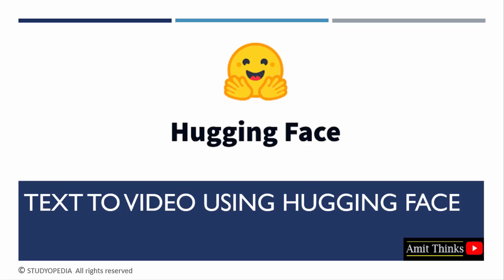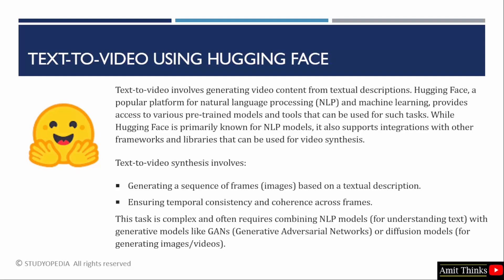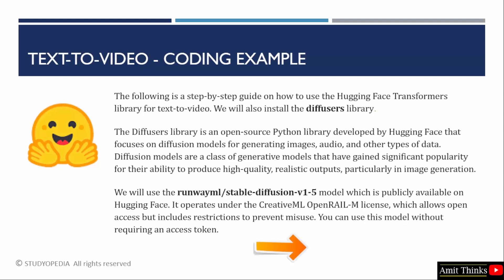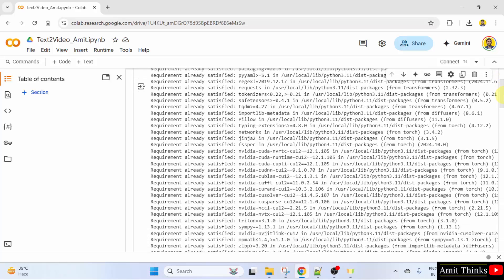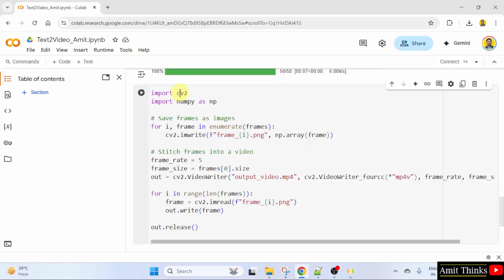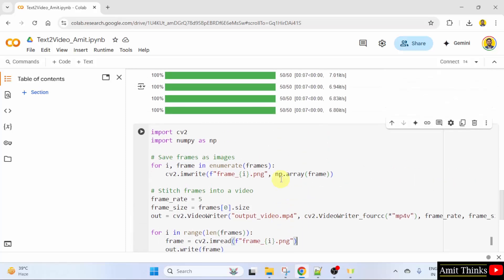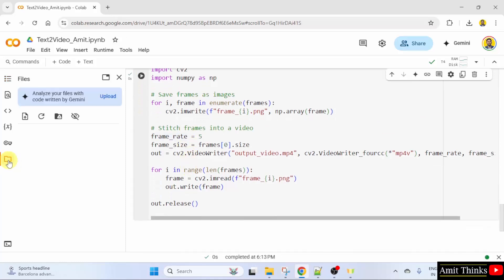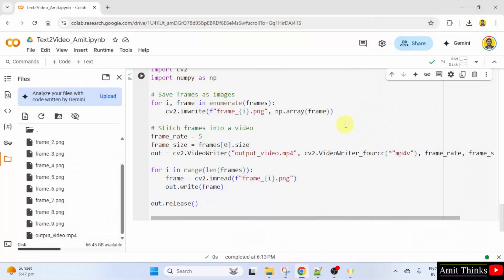Text-to-Video using Hugging Face Diffusers | Hugging Face Tutorial | Amit Thinks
In this video, learn how to perform Text-to-Video with the Stable Diffusion Hugging Face Model.